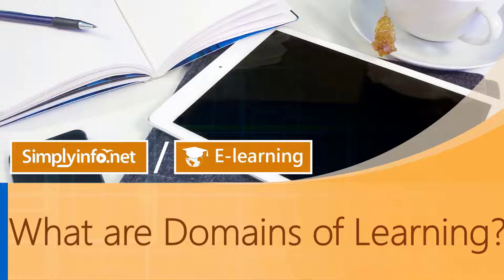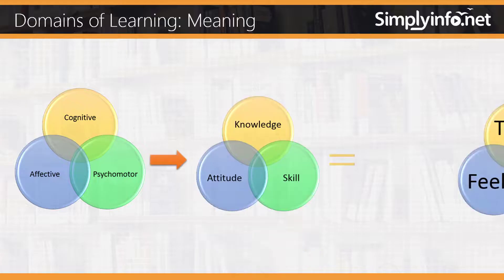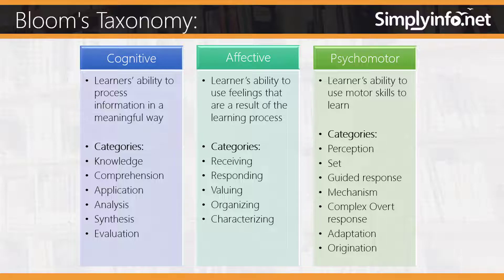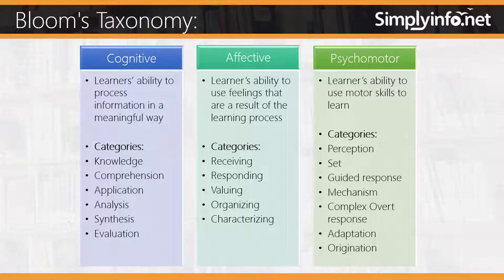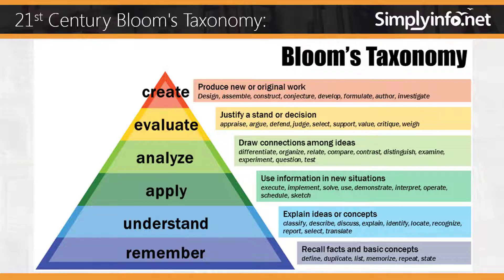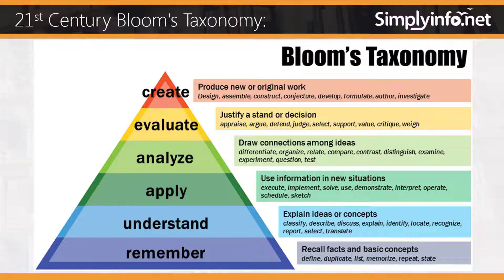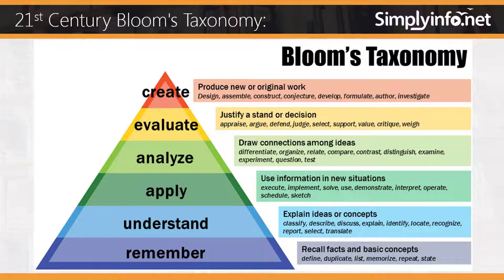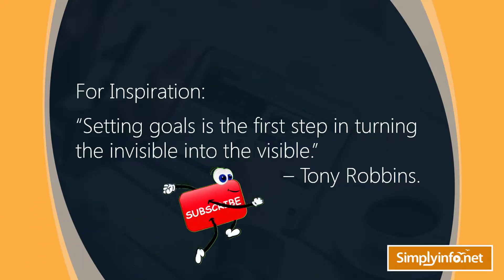What are Domains of Learning Explained | What are 3 Learning Domains | Education Technology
Domains of Learning Explained easily in this YouTube video to teach online and learn online. Three divisions used to classify types of learning: cognitive (mental), affective (emotional), and  psychomotor (physical). Bloom's taxonomy is a set of three hierarchical models used to classify educational learning objectives into levels of complexity and specificity.  The three lists cover the learning objectives in cognitive, affective and Psychomotor domains.

From 2020 onwards after the pandemic, online teaching (digital teaching), online learning (digital learning) become huge and no one escape from using it. Learning through video conferencing will become new normal and impact huge.

Team SimplyInfo.net